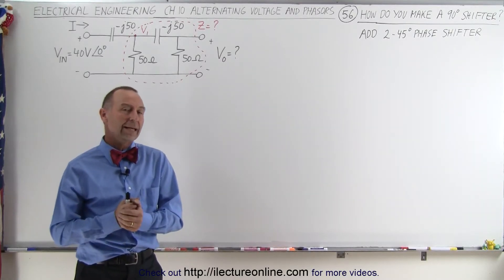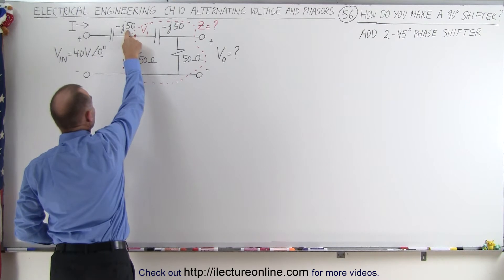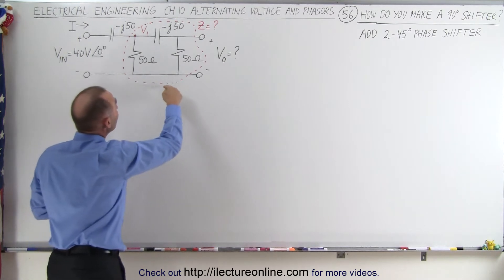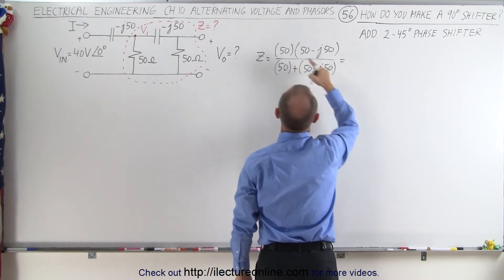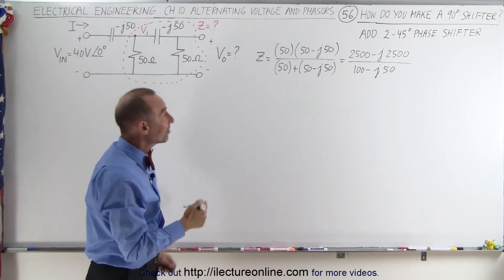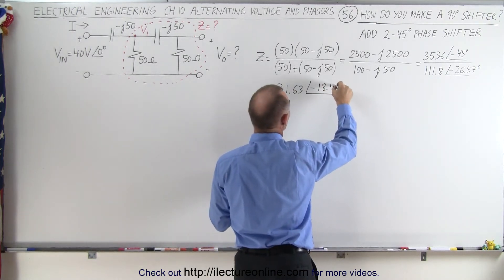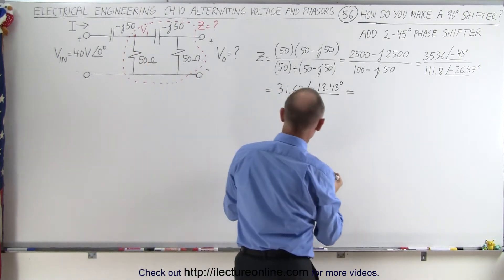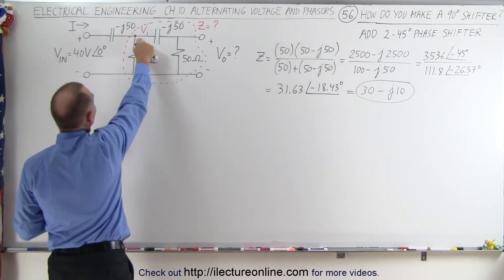Electrical Engineering: Ch 10 Alternating Voltages & Phasors (56 of 82) 90deg Phase Shiftor?***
In this video I will explain a table to better understand how the phase shifting circuit is adjusted by changing the resistance of the circuit.